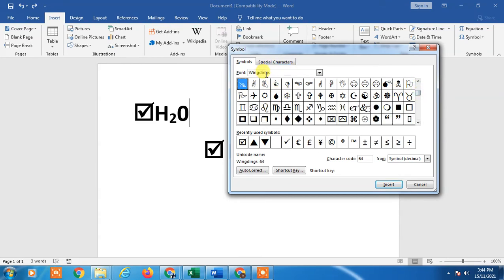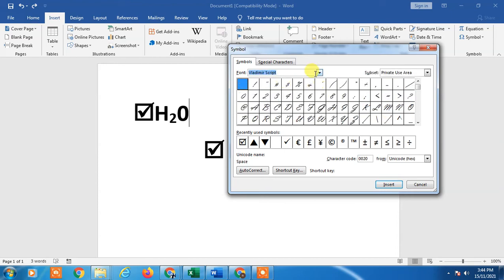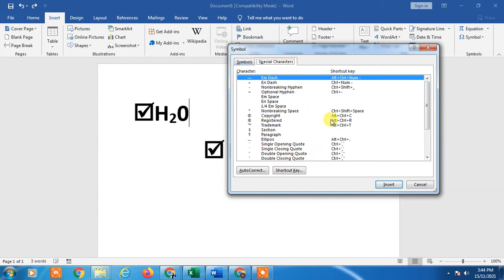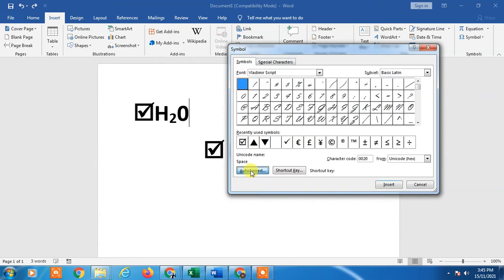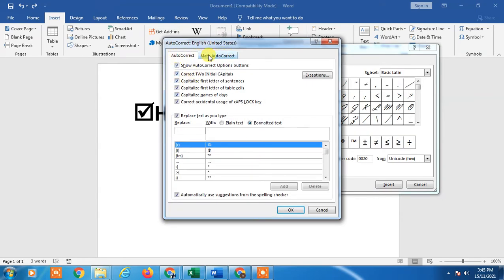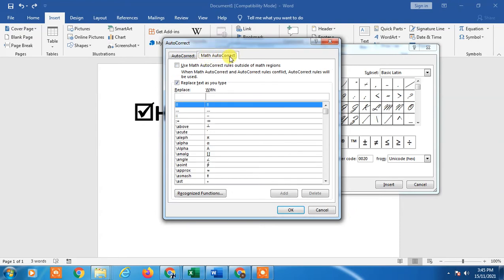How to Add Degree Symbol In Word?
In this video tutorial, we are going to learn,degree sign in word and how to add degree symbol in word